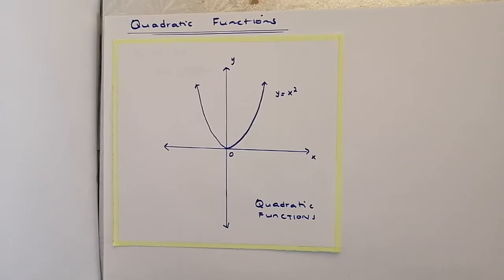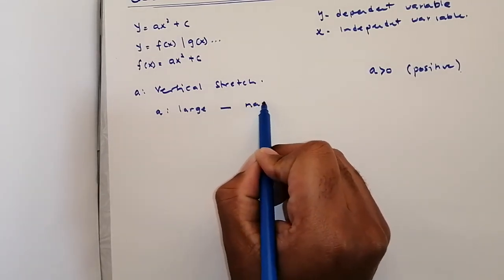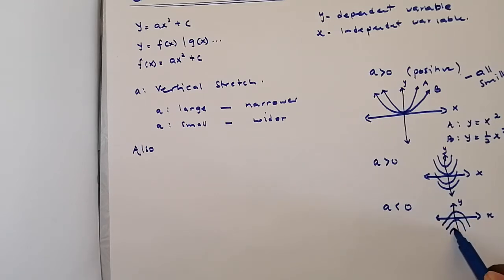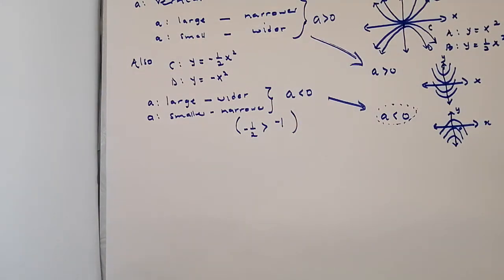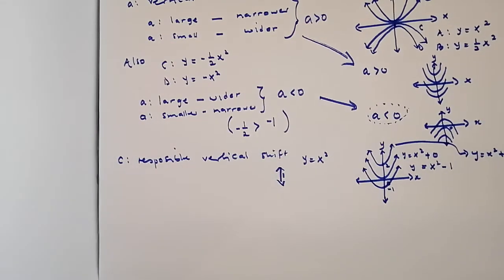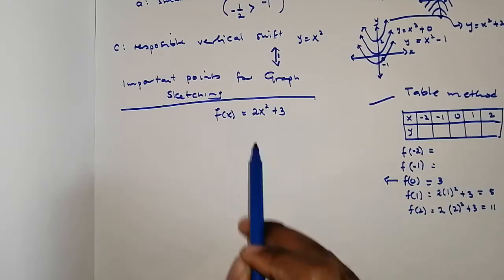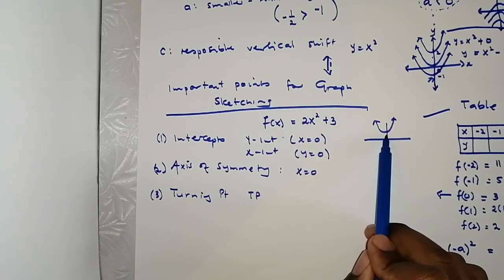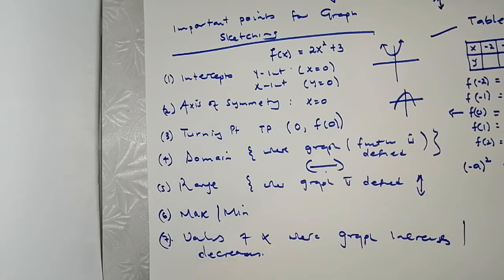Grade 10 Mathematics: Vital Basics to Master Quadratic Functions (2020)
In this video, Grade 10 Class is introduced to Quadratic Functions, also referred to as Parabolic Functions or simply Parabolas.

It was emphasized that the name Quadratic Function is a result of the highest power of x in the function (2).

y= ax^2 +c is the equation used and 'a' was stated and explained as the vertical stretch of the Graph. The effect of the value of 'a' is explained in detail for both the positive and negative values of a.

The c is the value where the quadratic function cuts or cross the y-axis, referred to as the y-intercept. and an addition or subtraction to the value of c resulted in a vertical shift to the Graph.

7 Most Important steps to both sketch and Analyse quadratic Functions were stated and explained:
1. Intercepts with the axis
2. Axis of symmetry
3 Turning Point
4 Domain
5 Range
6 Minimum or Maximum point of the Quadratic Function
7 Values of x where the function either increases or decreases...

Please Guys ask me questions if you require clarity .

I Love You all and Have a Fantastic Day.

Academic Coordinates